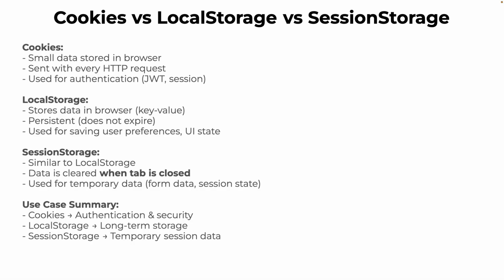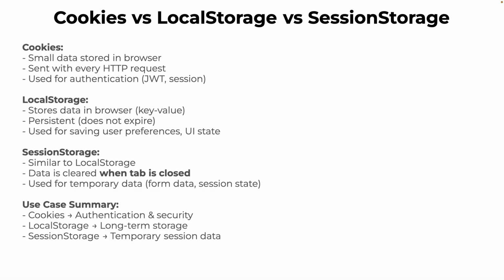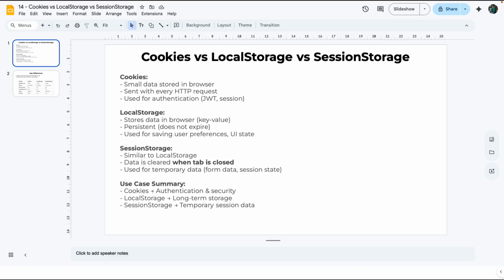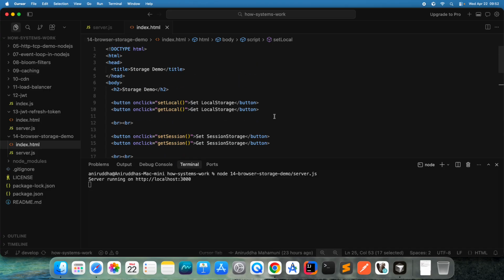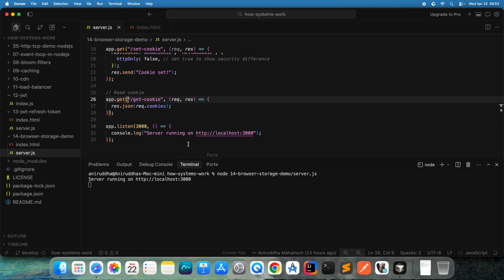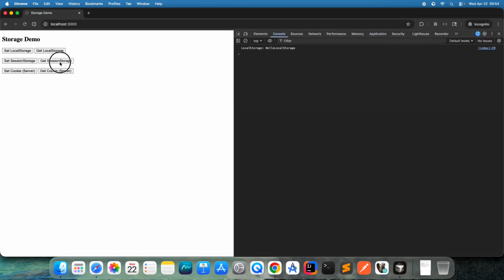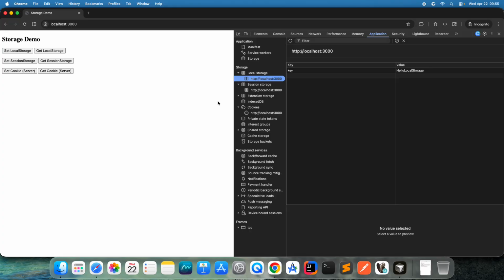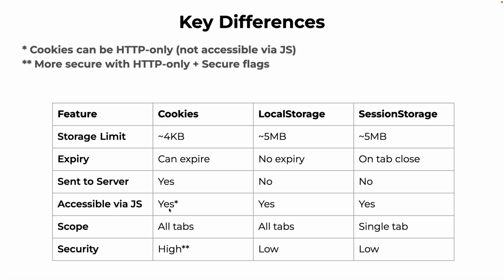Which One Should You Actually Use?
Cookies vs LocalStorage vs SessionStorage (Which Should You Use?)

Where should you store data in the browser?

Should you use cookies, localStorage, or sessionStorage?

In this video, we break down the differences between these three storage options and explain when to use each one.

You’ll learn:
- What Cookies, LocalStorage, and SessionStorage are
- Key differences between them
- Which one is sent to the server
- When to use each storage type
- A simple Node.js + browser demo

By the end of this video, you’ll clearly understand how browser storage works and how to choose the right one for your application.

Key takeaway:
Cookies are best for authentication, localStorage for non-sensitive persistent data, and sessionStorage for temporary data.

Why this matters:
Choosing the wrong storage method can expose your application to security risks.